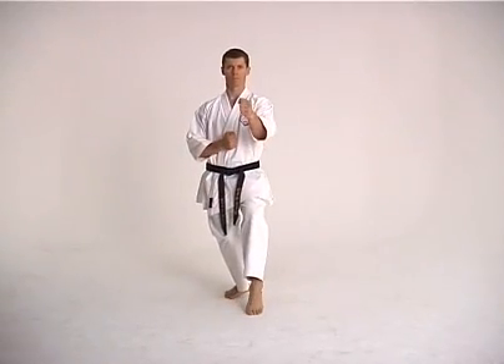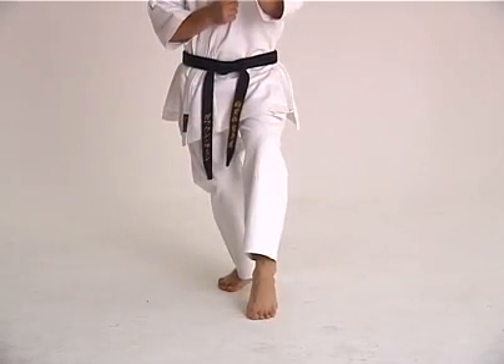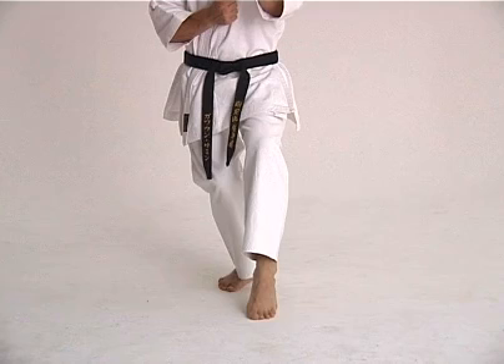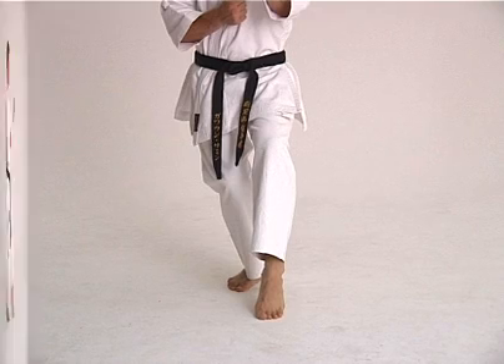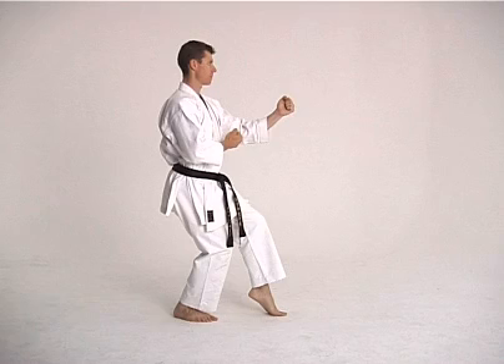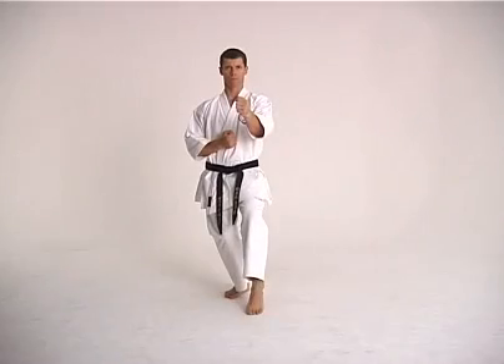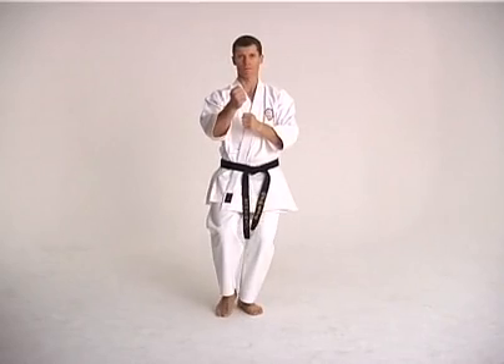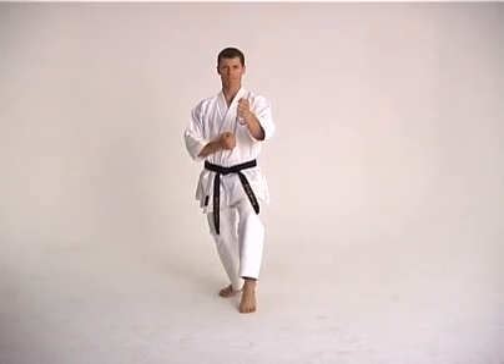Stance - Cat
Karate Training (Orange Belt): Stance - Cat